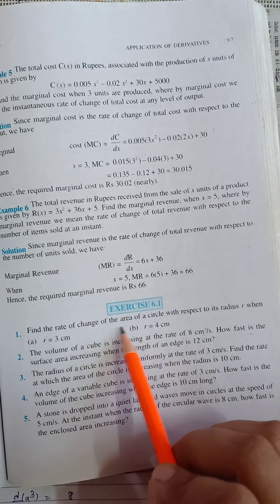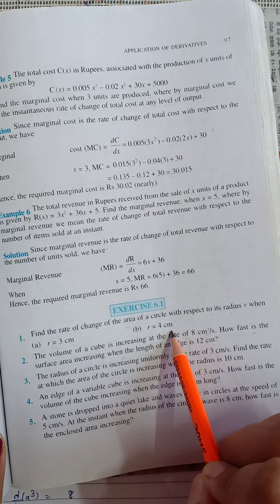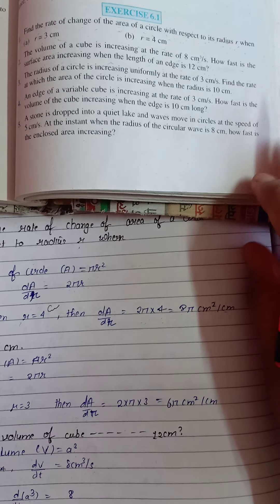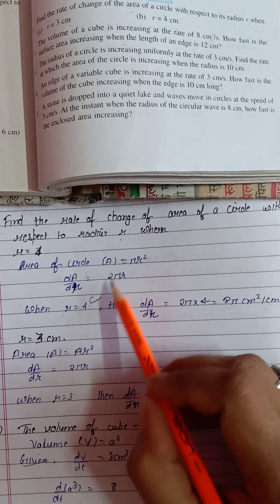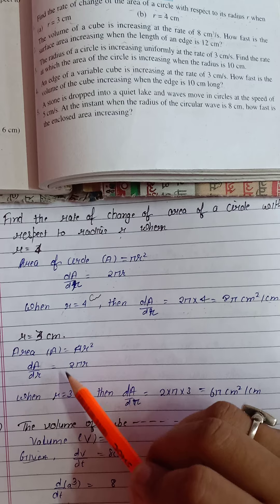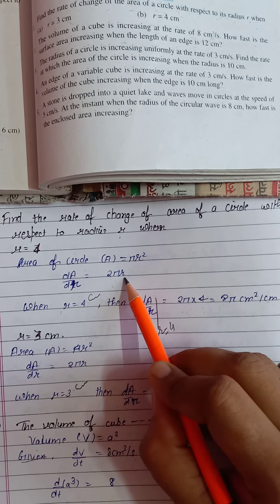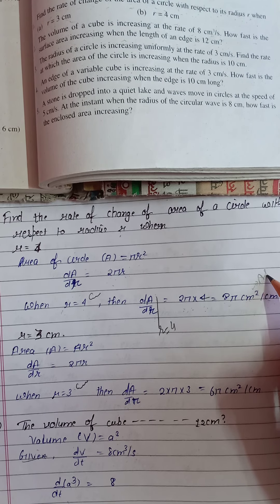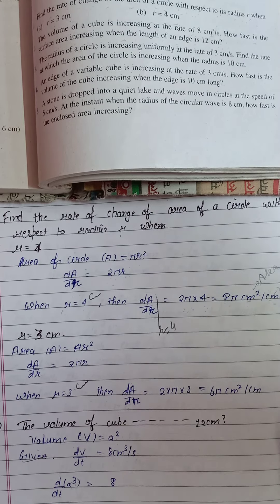Class 12th exercise 6.1 question 1st to 9th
Video by MONIKA MEHTA